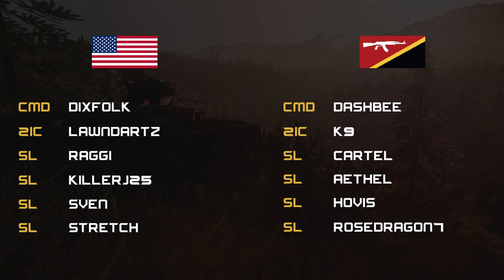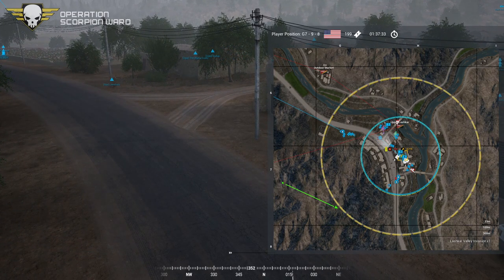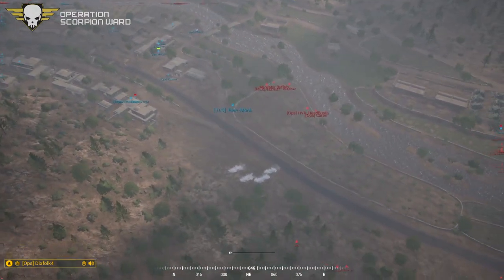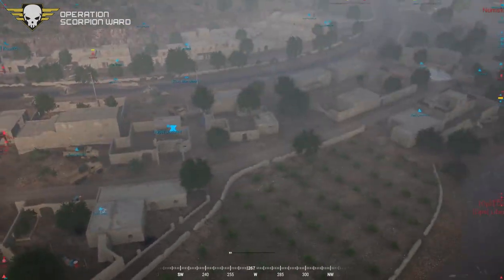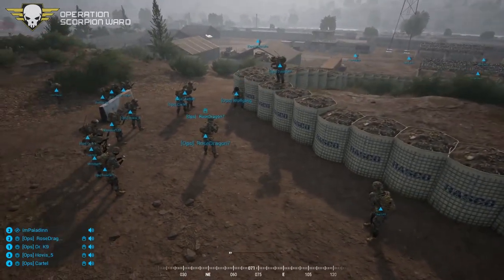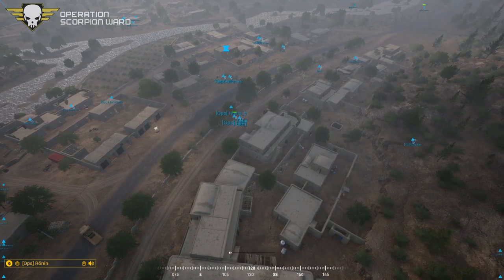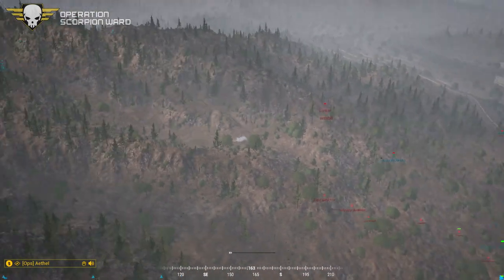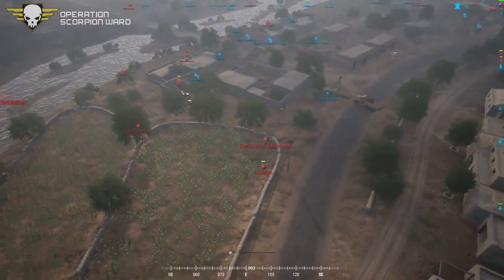SquadOps | 1 Life Operation: Scorpion Ward 01-30-2021 w/ killermantime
00:00 Intro
04:41 Round 1 - Briefing
08:30 Round 1 - Live
47:25 Round 2 - Briefing
50:10 Round 2 - Live